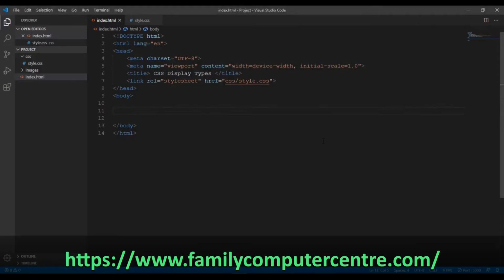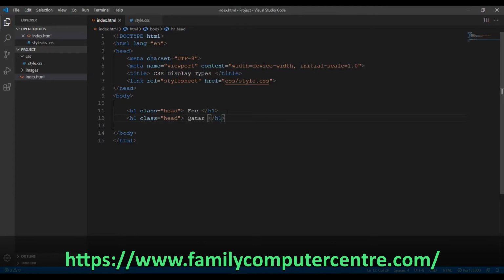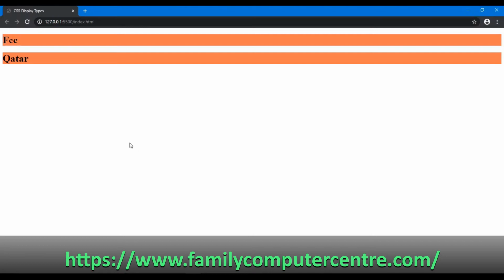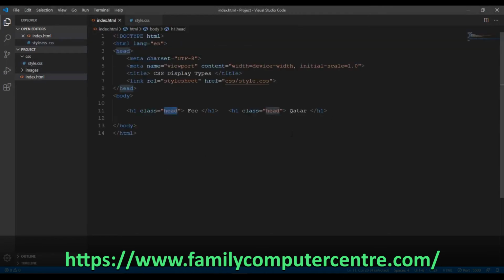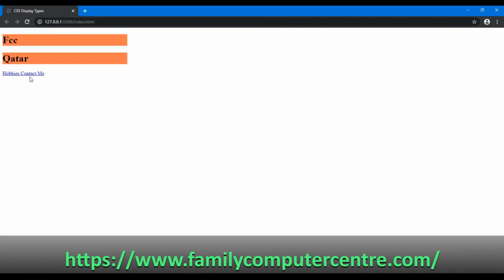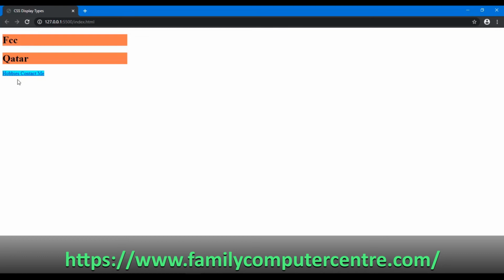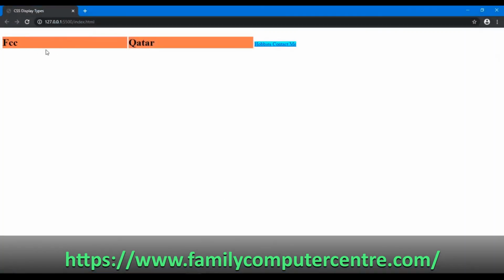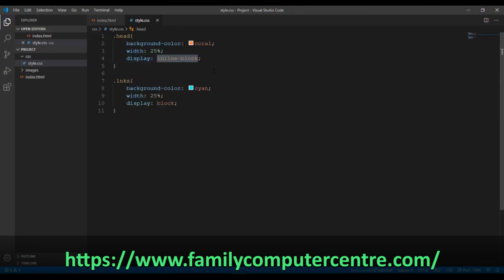CSS Tutorial | CSS Display Types | Inline, Block, Inline-Block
The display CSS property sets whether an element is treated as a block or inline element and the layout used for its children, such as flow layout, grid or flex. Topic of Discussion are:
1. CSS display property
2. CSS inline display
3. CSS Block Display
4. CSS Inline-Block display